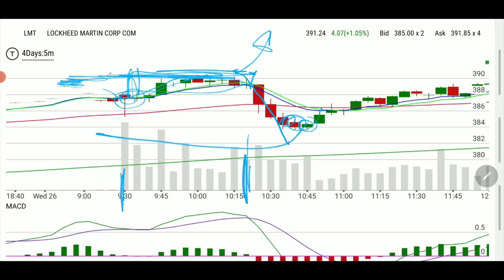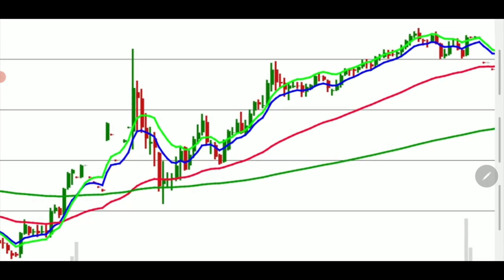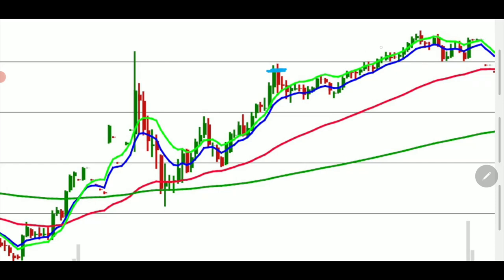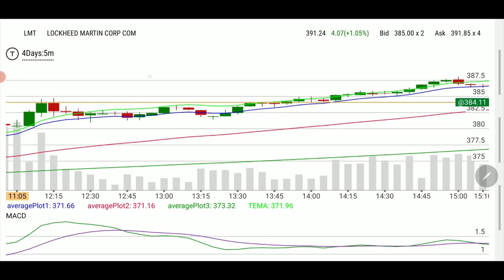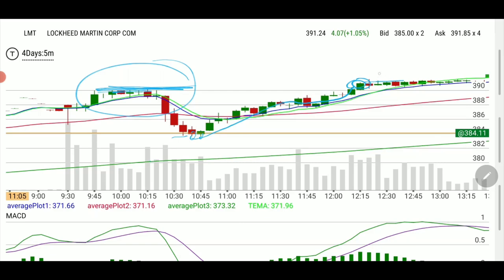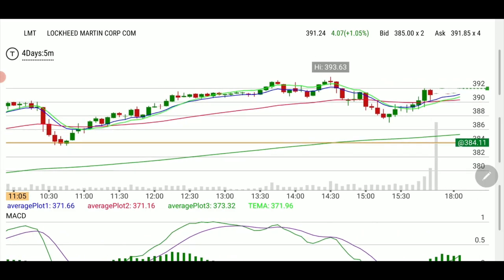Anticipating the suppport bounce